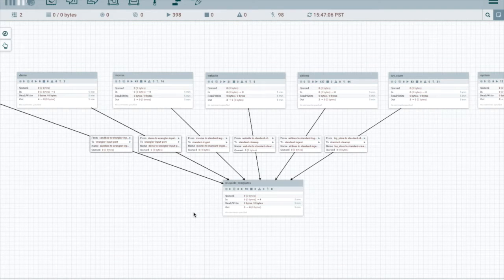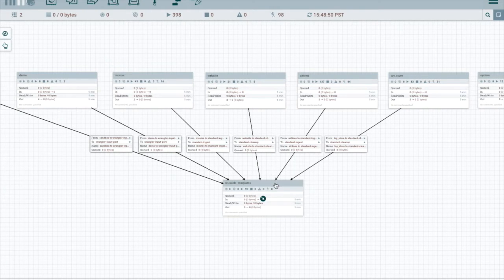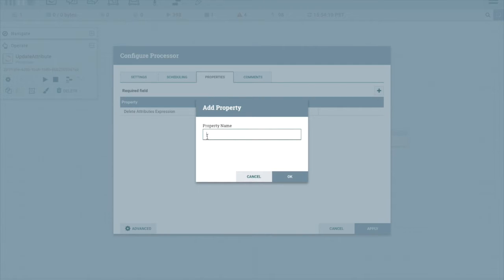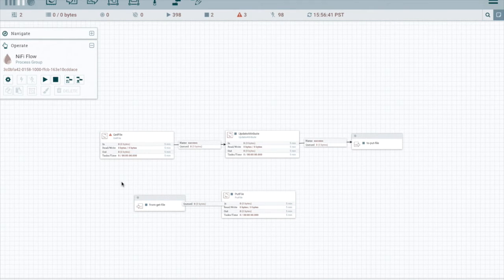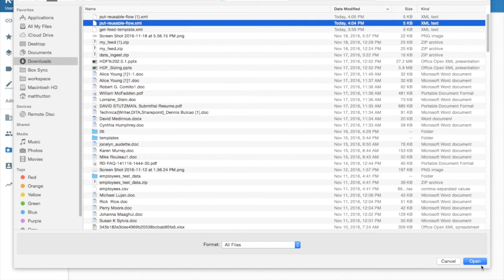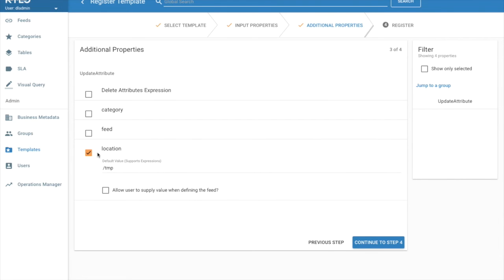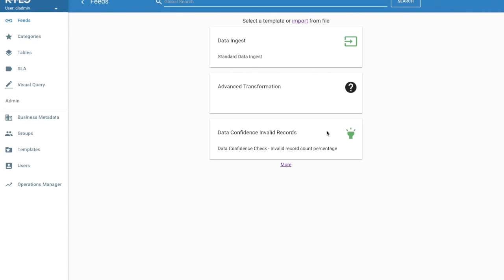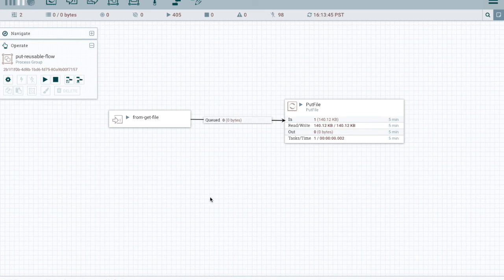Kylo - Creating a Template with Reusable Flow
In this introductory tutorial learn how to create a simple feed based template and reusable flow.